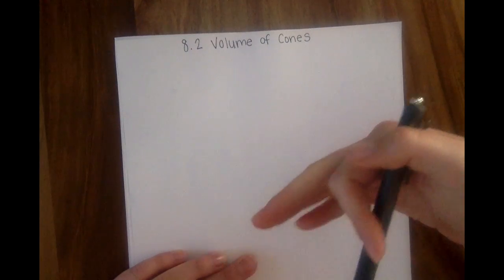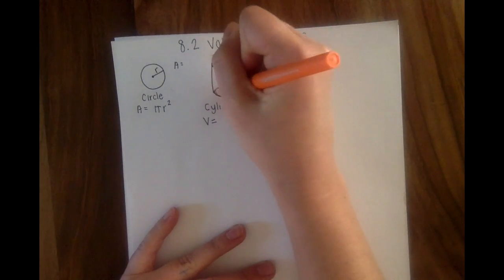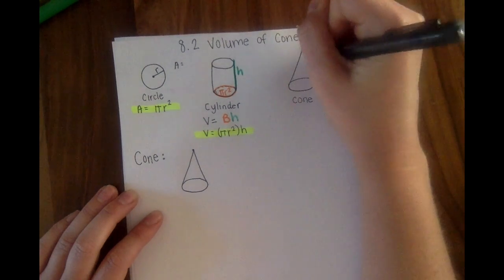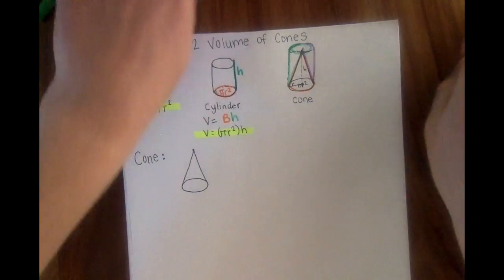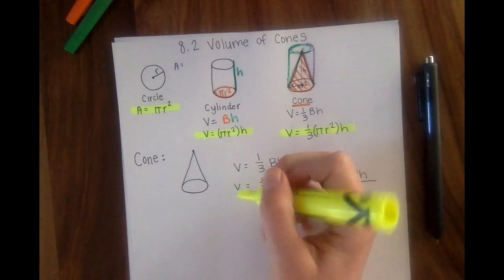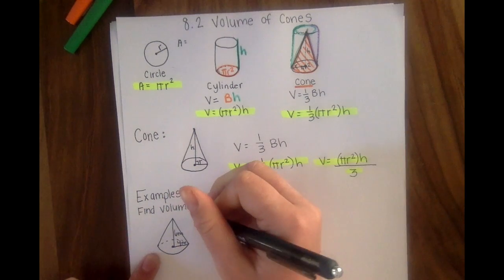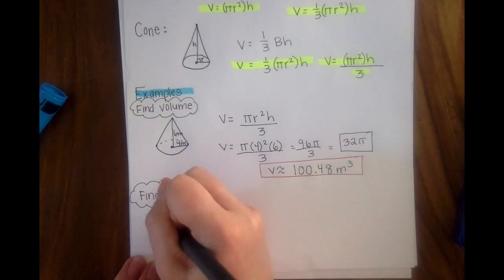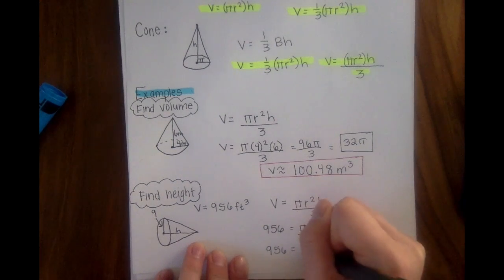8.2 Volume of Cones